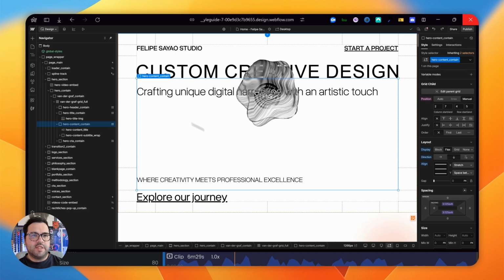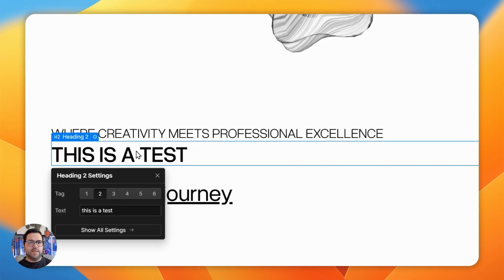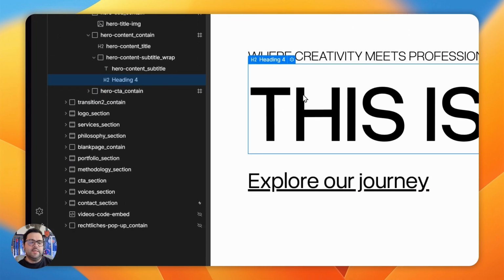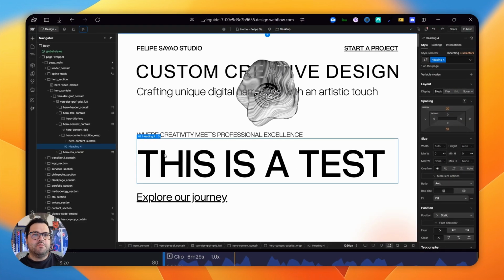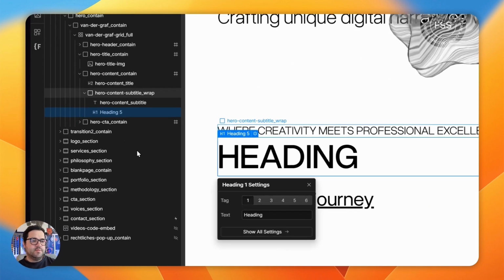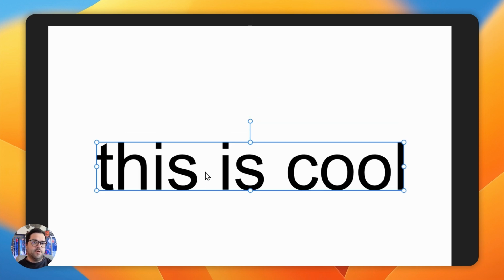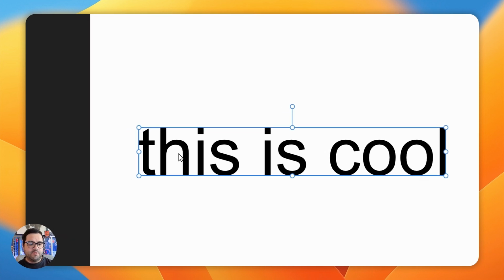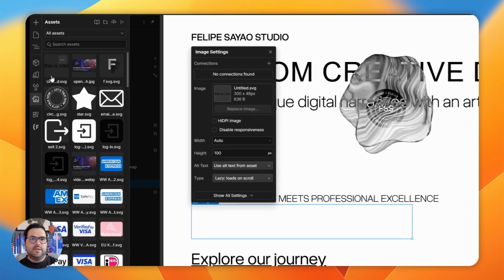The SVG Text Trick: Full-Width Titles That Actually Work in Webflow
In this tutorial, I'll show you how to leverage the power of SVG to create gorgeous, scalable titles that expand to fill exactly the width you want—no matter the device or screen size

What you'll learn:
• How to prepare your text as an SVG
• The exact Webflow settings to make your SVG text responsive

Aesthetics rock!